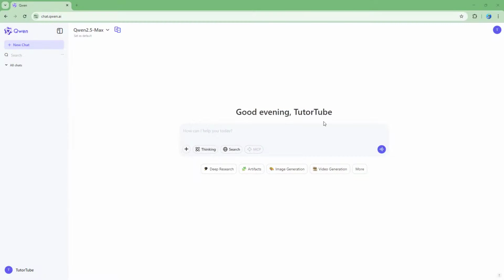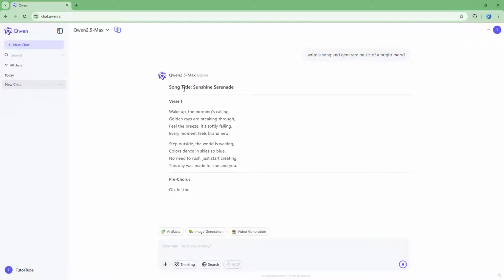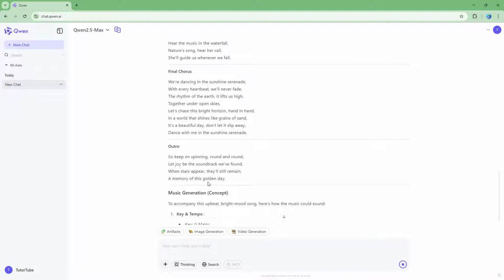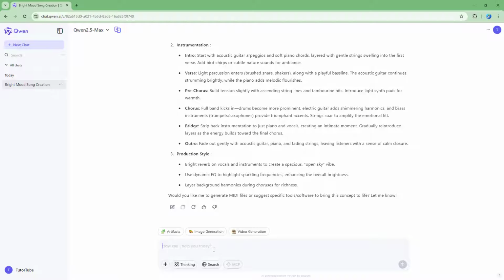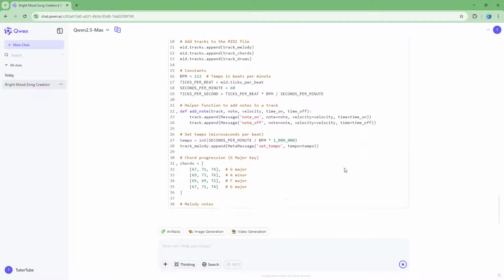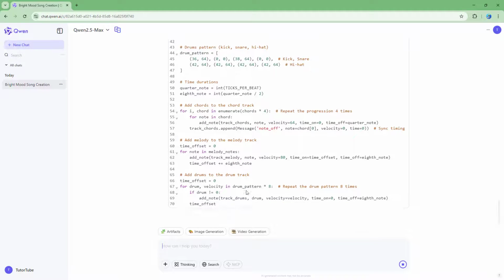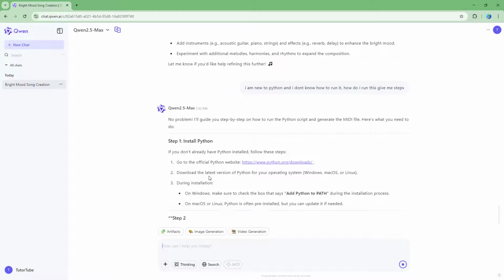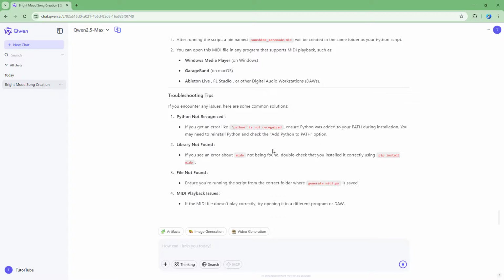Qwen - Lesson 52 - Create MIDI Notation Python Code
In this tutorial, we will be discussing about Create MIDI Notation Python Code in Qwen Chat a powerful AI text-based chatbot developed by Alibaba.